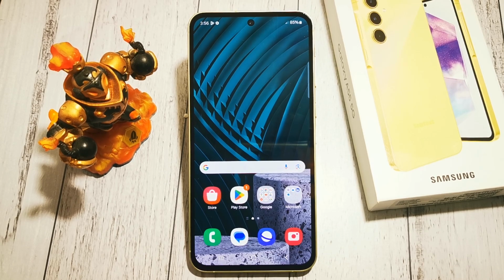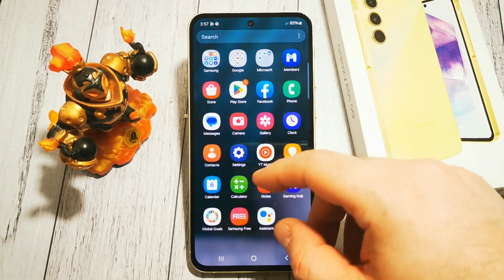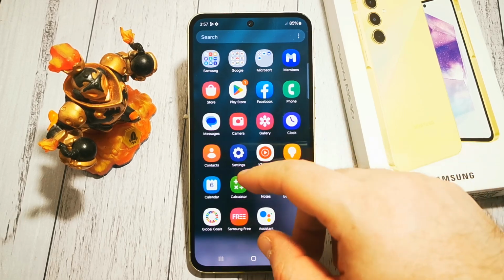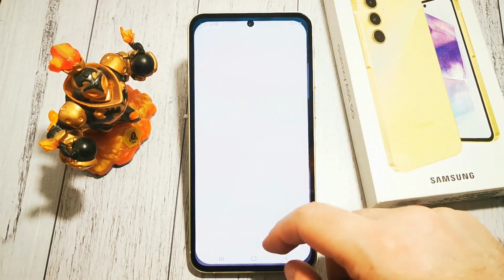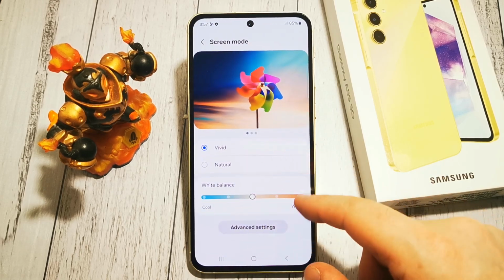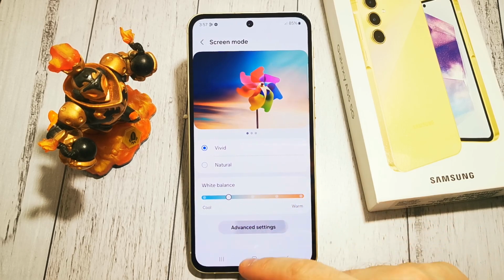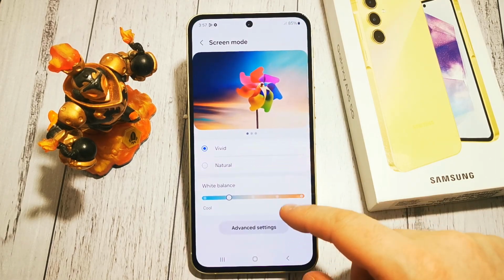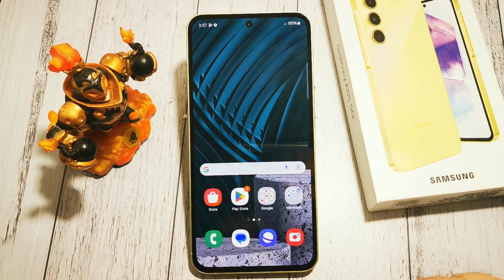SAMSUNG GALAXY A55: How to set Natural screen color mode | Quick Guide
Title: 🔔 How to set Natural screen color mode in Samsung Galaxy A55 🔔

Steps to set Natural screen color mode in Samsung Galaxy A55:

Tap Screen mode
Select Natural option